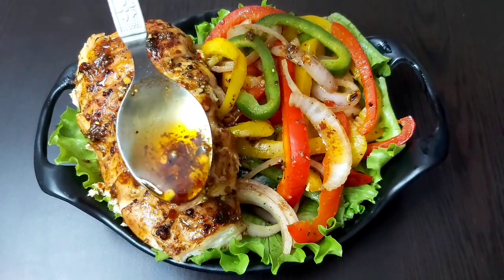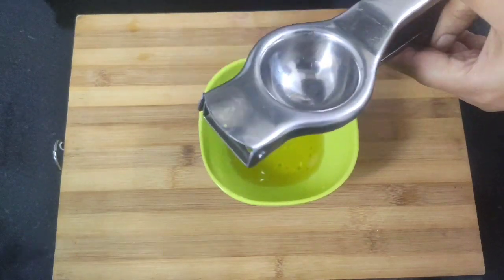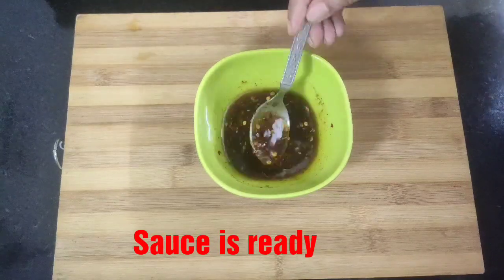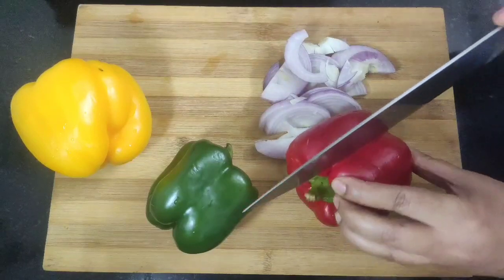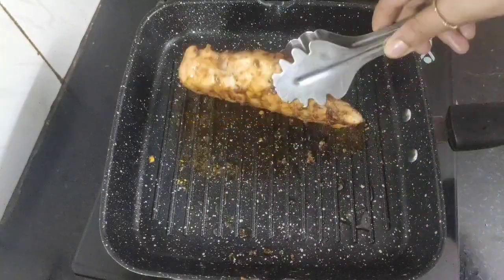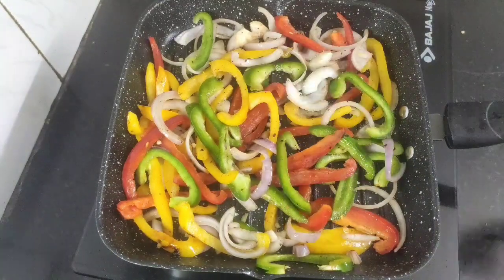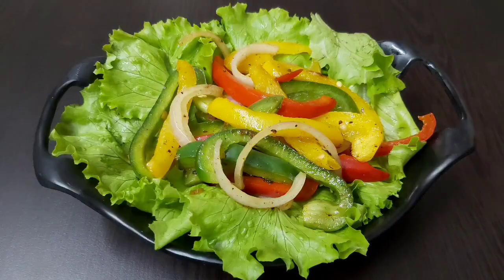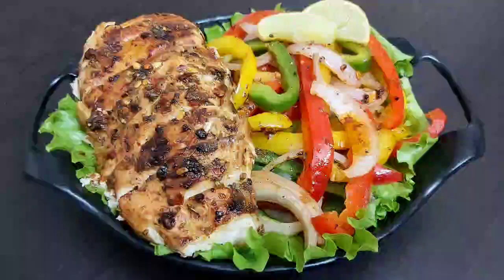GRILLED CHICKEN FAJITA SALAD | Low Carb Mexican Chicken Fajita Salad | Keto Salad For Weight Loss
GRILLED CHICKEN FAJITA SALAD | मेक्सिकन चिकन सलाद @ContinentalDesiKitchenCDK

[INGREDIENTS]
Extra virgin olive oil (1/4 cup)
Dried oregano (1 tsp)
Chicken breast
Onion
Red, Yellow and Green Bell Peppers
Olive oil (1 tsp)
Roughly chopped lettuce
Lemon wedges